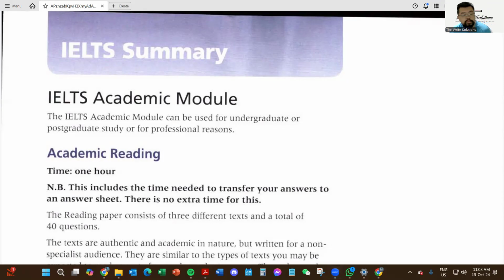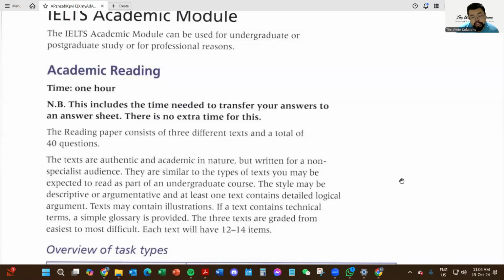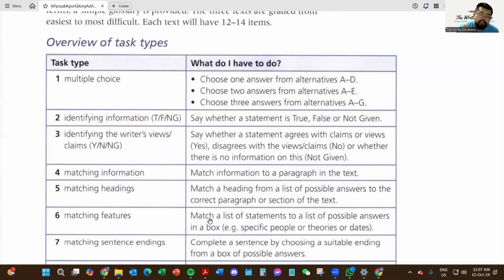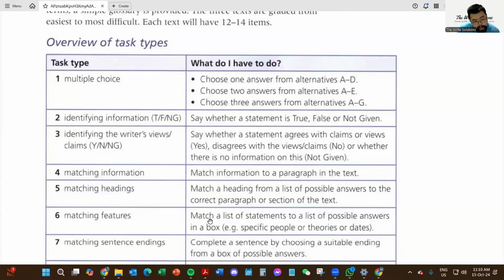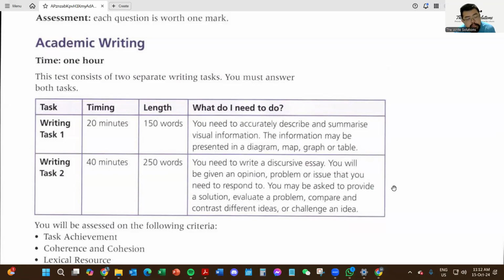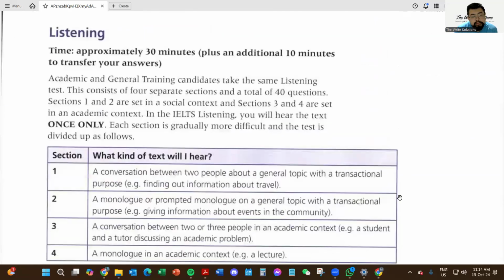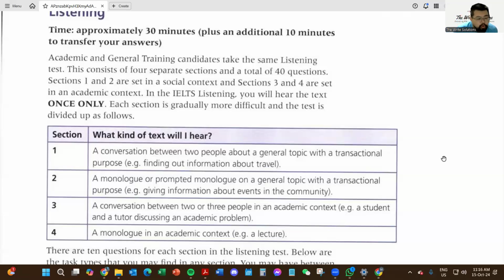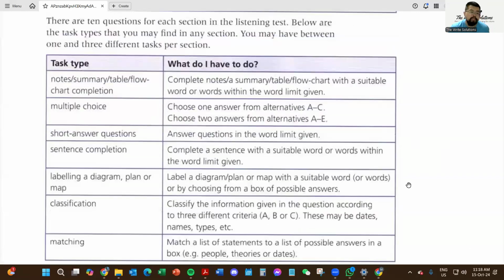IELTS Summary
IELTS Summary, Reading, Writing, and Listening.